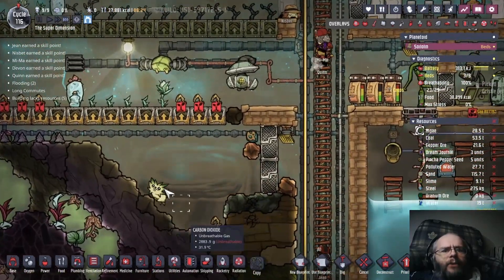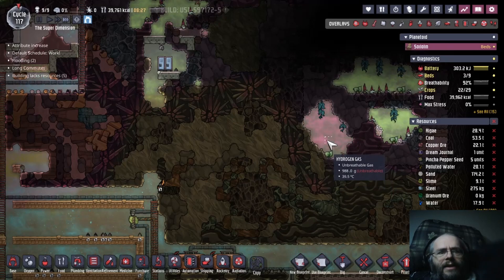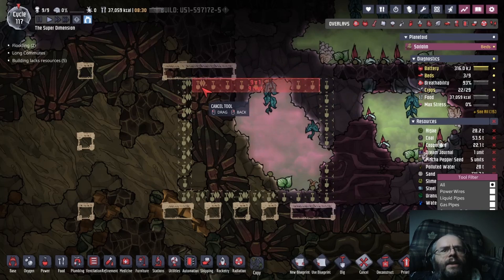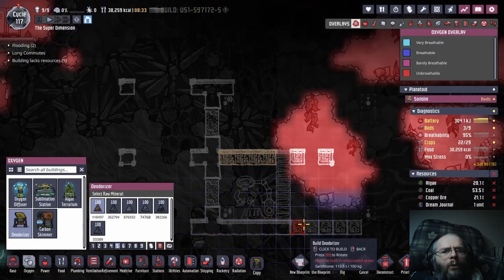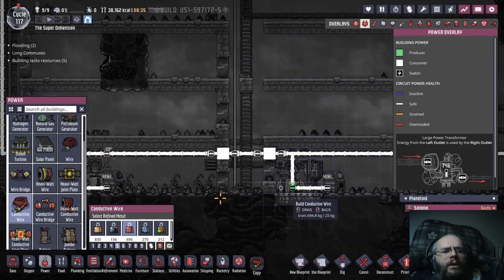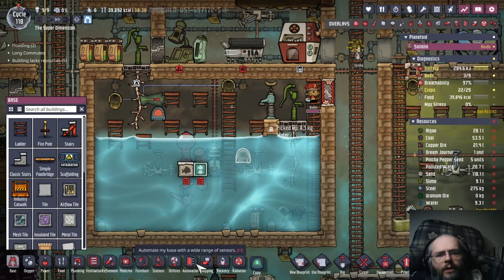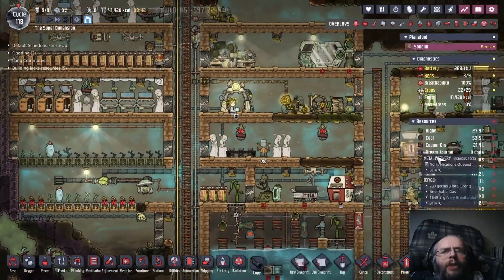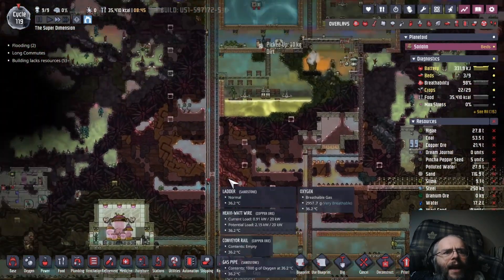Oxygen Not Included S1 - E36 - Alternate Plastics and Imminent Cuddles!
Hey everybody!  In today's episode, we really concentrate on Critters.

First, knowing there is no Oil on our Meteor, we will never be able to properly produce Plastics.  Therefore, I start putting the infrastructure in place for (eventually) Glossy Drecko's.  While it's a very slow process, they can be sheared for Plastic.  I'm hoping that once I have a little bit, the Printing Pod will be willing to give me more, but we'll have to wait & see.  As an additional bonus, Drecko's naturally excrete Phosphorite, which we need to keep our Wheezeworts fed, so that works out nicely.

Speaking of bonus, though...  once again the colony hero, my Pip, goes above and beyond.  Not only did it drop an egg, it was an egg for the Cuddle Pip variant.  Yes, you heard me right.  CUDDLE Pip.

And I just have to say...

I... LOVE... CUDDLE PIPS.

There, I said it.  :)

Other than that, just business as usual.  It really does help.  :)

Oxygen Not Included with Spaced Out! DLC

My playthrough of guiding some poor, innocent Dupes through surviving inside an asteroid.  What do you mean it's not that easy?  It's just starvation, asphyxiation, hypothermia, or irradiation...

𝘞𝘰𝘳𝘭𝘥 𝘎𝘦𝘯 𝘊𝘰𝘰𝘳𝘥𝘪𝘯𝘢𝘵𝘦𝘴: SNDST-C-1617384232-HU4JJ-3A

𝗦𝗽𝗲𝗰𝗶𝗮𝗹 𝘁𝗵𝗮𝗻𝗸𝘀 𝘁𝗼 𝗼𝘂𝗿 𝗴𝗲𝗻𝗲𝗿𝗼𝘂𝘀 𝗣𝗮𝘁𝗿𝗼𝗻𝘀:
••• BFFs!:  None yet, be the first!
•• Good Buds:  Absurdides
• Casual Buds:  None yet, be the first!